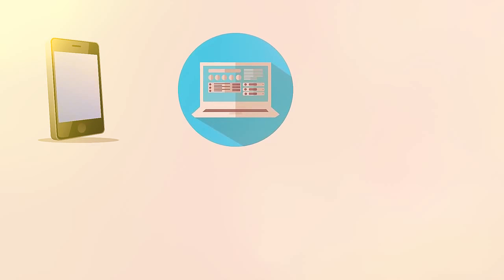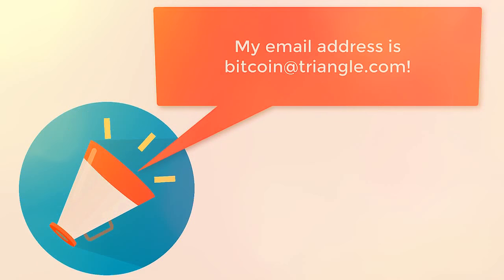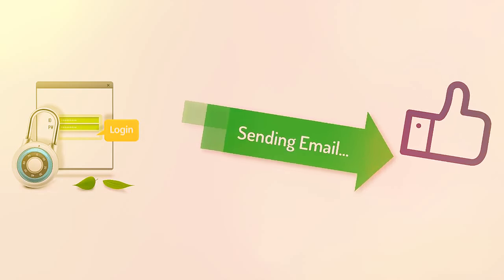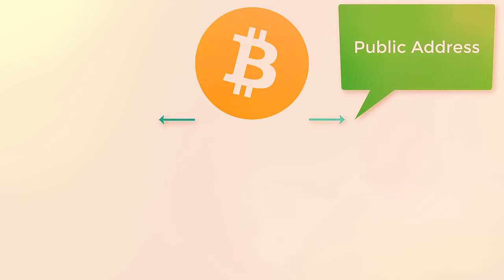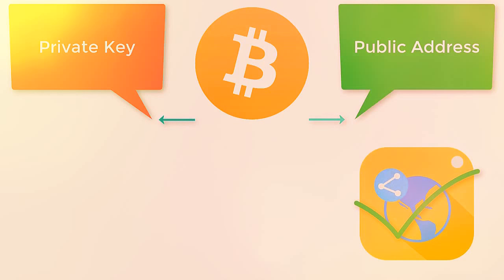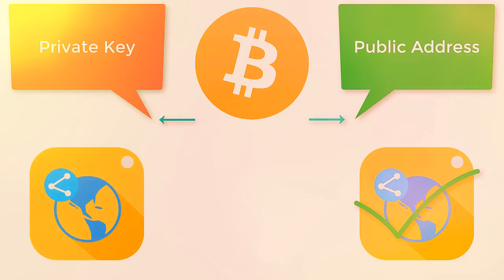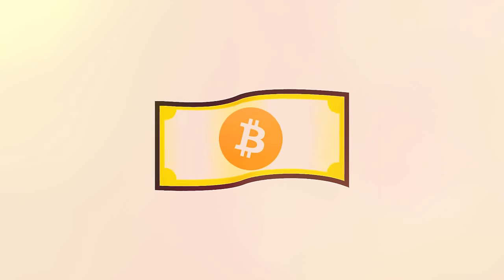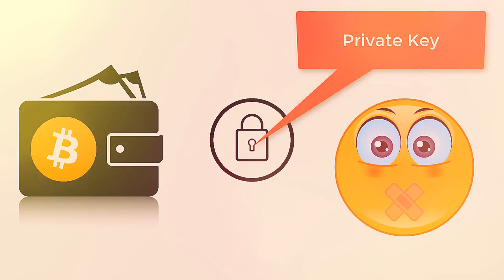1. WHAT IS A WALLET FOR BITCOIN!?!?!!?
Here is what a wallet is for bitcoin.

Check out more information on All-things Crypto, even some extra stuff you might like.

BTC
1BPVouUbzExzFzBWd3XgZ4MBrANs9ff2Uq

3QQjtrVKBjoAN9B2ZDJu8MCGKQ2Ts6zMCy

ETH

0x88581E01B0a77893C8717bf6a9878fe4CCd82d6F